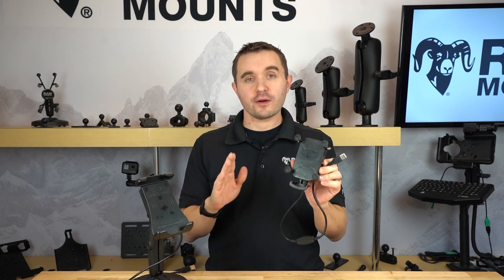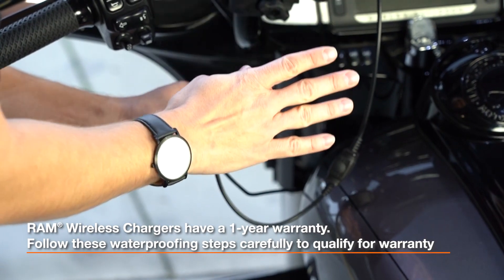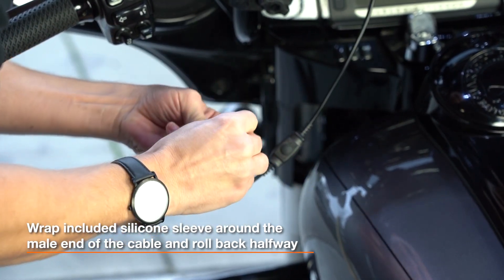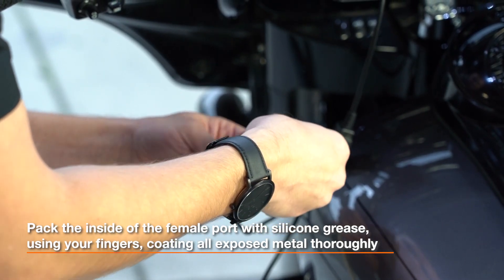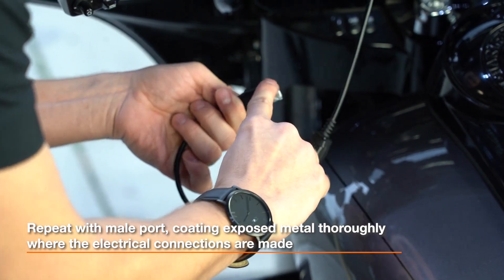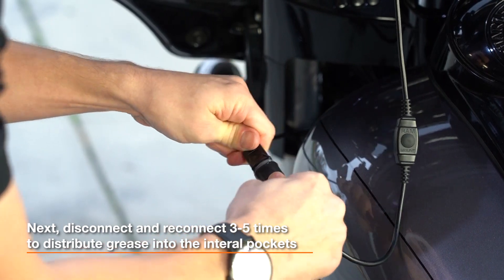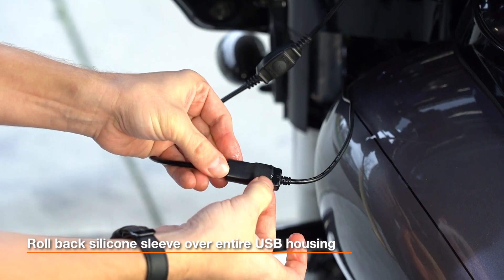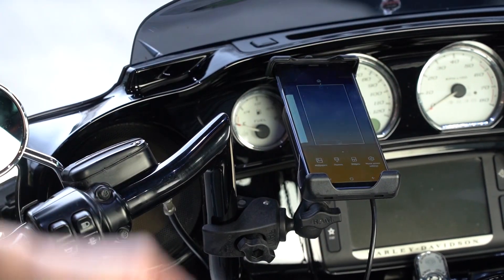How to Create a Waterproof USB Connection Using Silicone Grease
In this video we show how to apply silicone grease to your USB connection to create the most waterproof solution for your wireless charging holder, whether it is for the RAM® Quick-Grip™ or RAM® Tough-Charge™.

IMPORTANT: For open cockpit applications (i.e. motorcycles, ATVs, boats, etc.) apply silicone grease to the USB Type-A male & female connector to protect the connections and prevent corrosion. Failure to do so will void warranty.